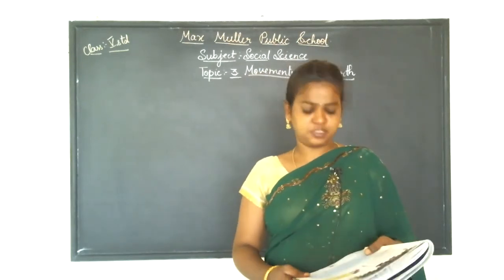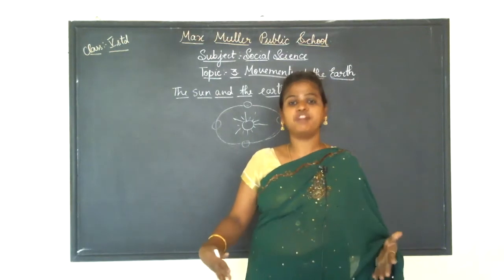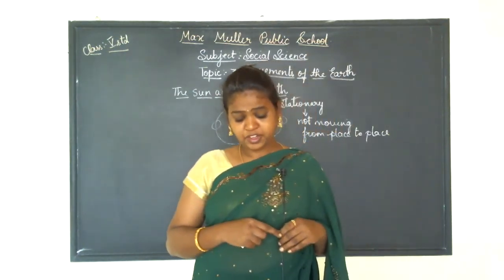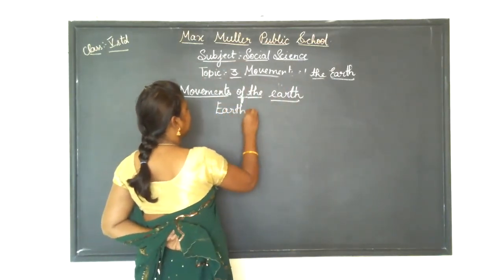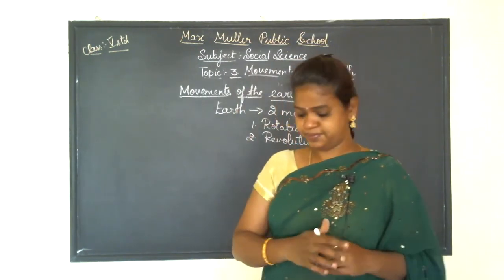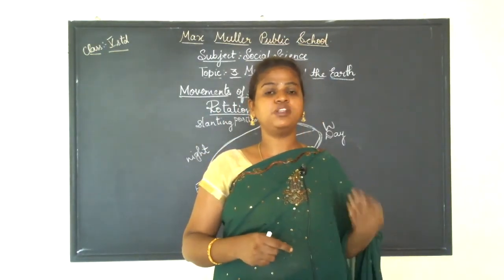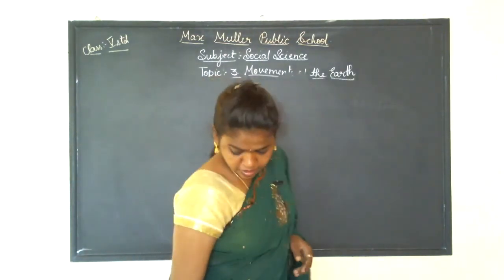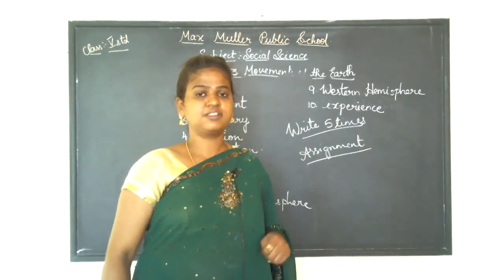5th -21.08.2021- Social